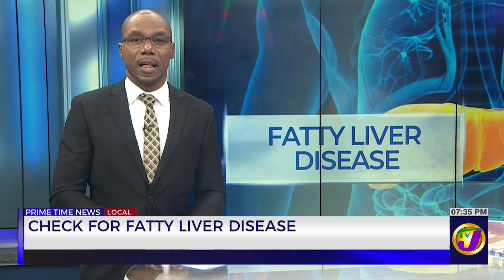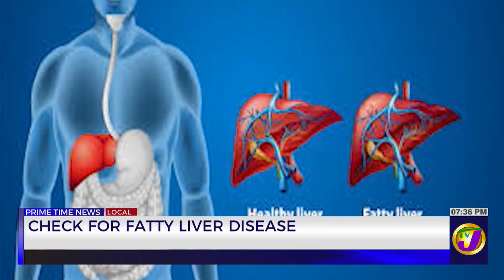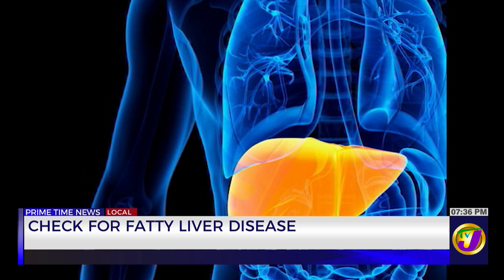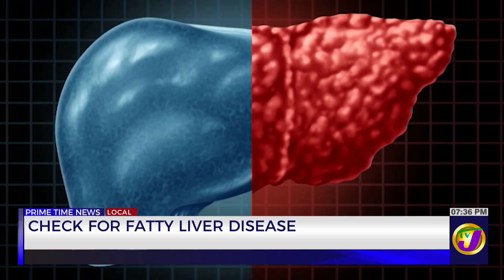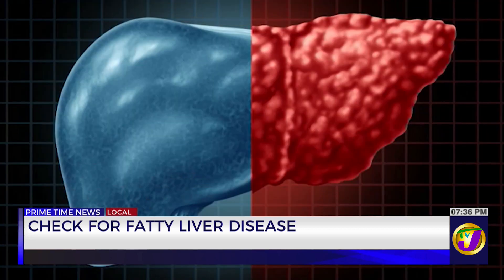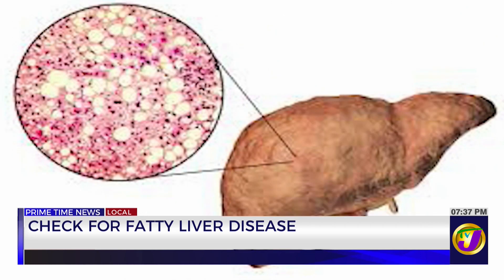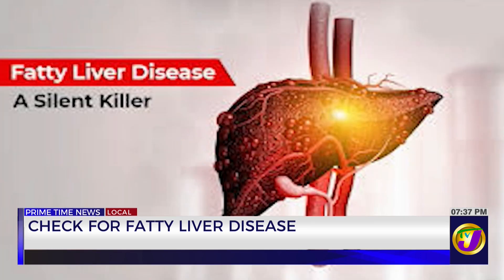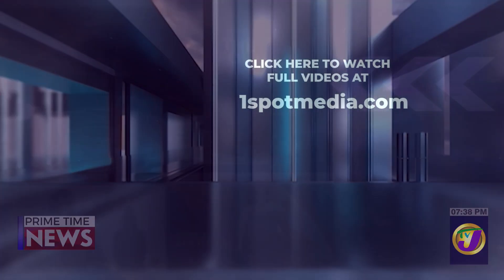Check for Fatty Liver with Dr Mike Mills | TVJ News